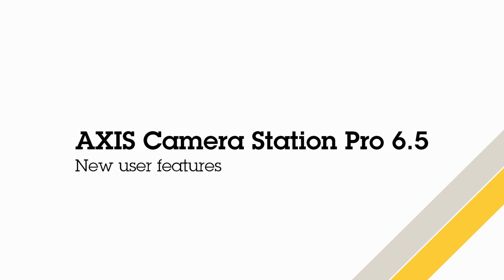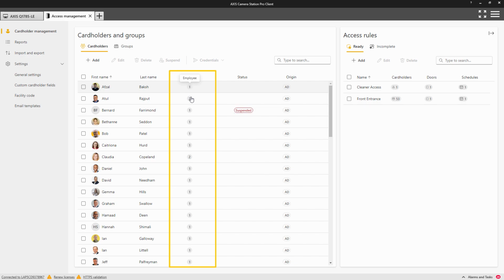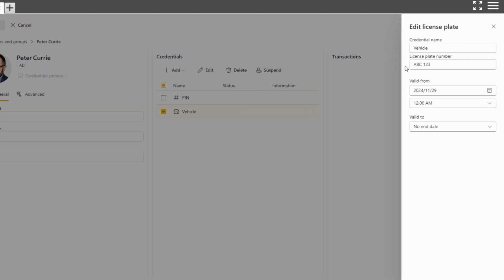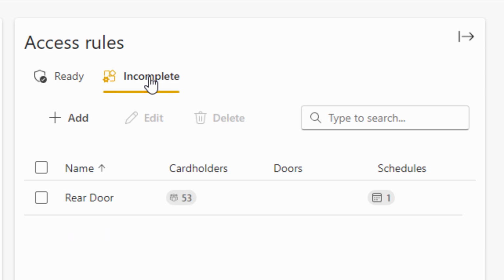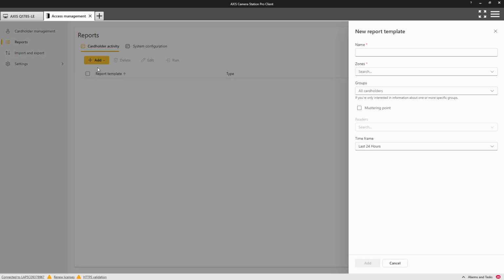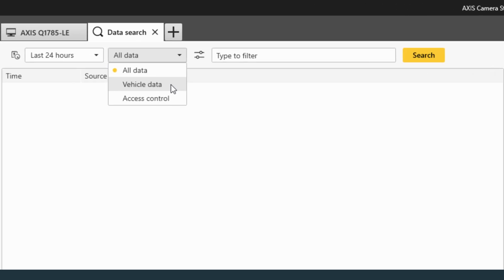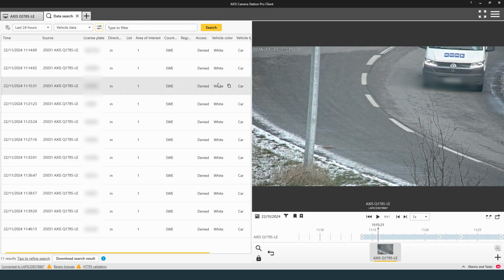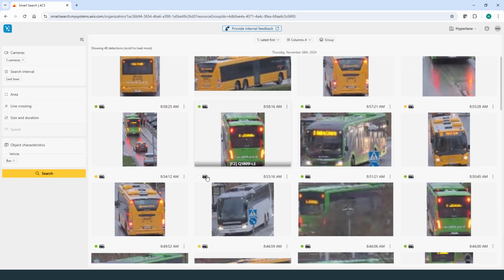AXIS Camera Station Pro - version 6.5 new user features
In this release we have made major improvements to the Access Control Management functionality.
The card holder management pane has a new look and feel and card holder images are displayed for quick identification of card holders. There are two new columns highlighting the status of the card holder such as suspended and if the information is created from Active Directory.
The group column displays which groups a card holder belongs and it is easy to view, edit and create new groups.
The search functionality searches all of the fields within the card holder information which can be a useful tool to find specific card holders.
Access rules within the system are clearly displayed with an overview of their associations you can click on them to see exactly what cardholders, door and schedules are applied to them. A new addition is the ability to create incomplete action rules which can be useful if equipment is still being installed as a rule can be created with the cardholders and schedules and when the door is installed the door can be simply added and it will be operational.
Reports have been improved and in addition to the systems configuration reports Roll call reports can be generated. Operators can create their own reports containing the zones , groups, Mustering points and time frames of their choice. Multiple reports can be saved for easy access.
Finally within Access Management we can created two email templates for use when emailing QR and Mobile Credentials.
Another improvement has been made within data search. When data search is used in conjunction with vehicle data you can select Vehicle data and the filters are tailored for this data.
The filter enables the search of multiple inputs, for example part of a license plate, and a vehicle colour. The results returned are only white vehicles containing a zero in the license plate.
Finally if you are utilizing the cloud services with you solution you will now be able to use smart search with your internet browser when using the “My systems” portal. As with the windows client you will be able to select cameras, apply additional filters and search for object characteristics such as Person or vehicle.